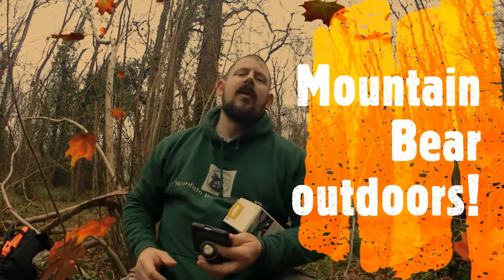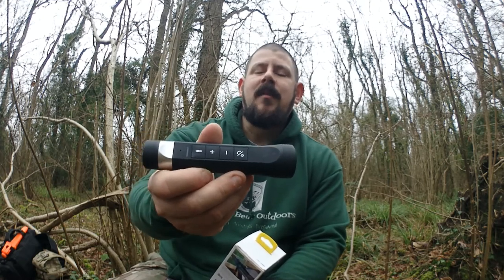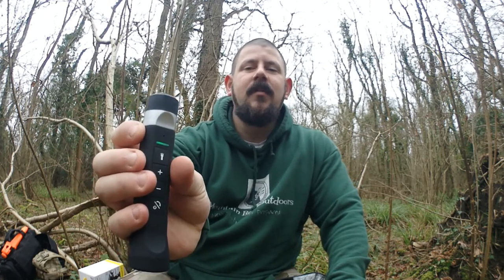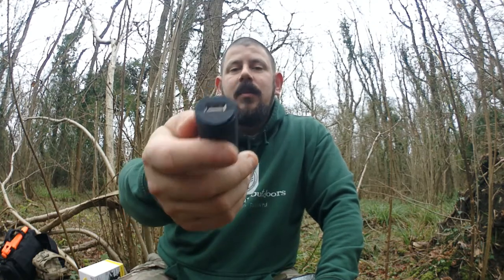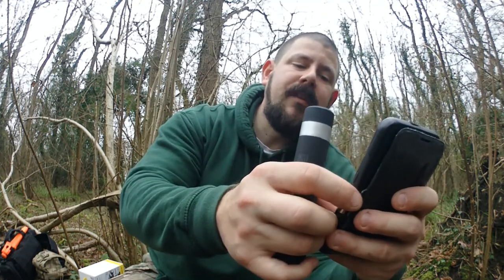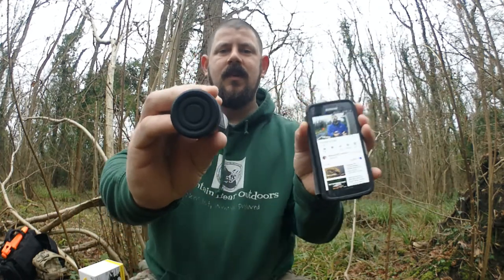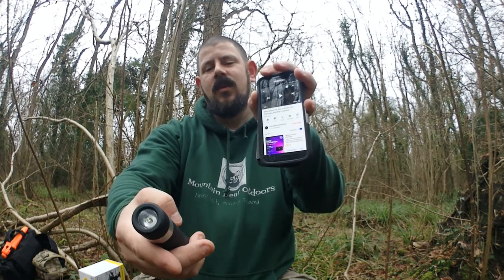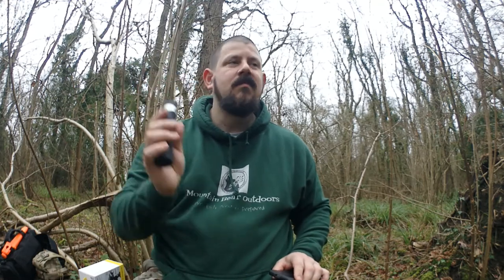bluetooth torch light and media player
the latest Bluetooth torch you never knew you needed!